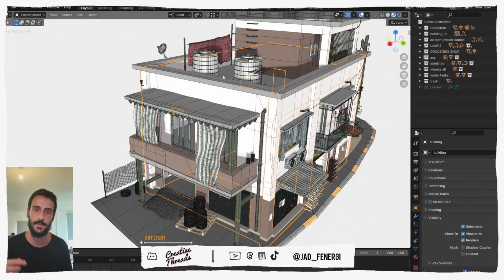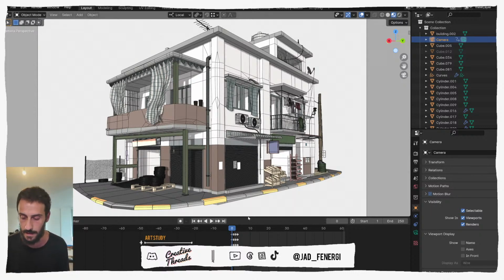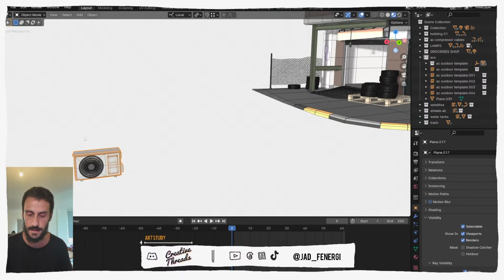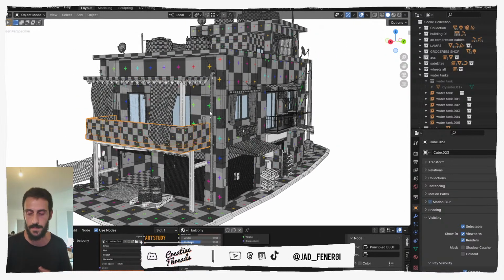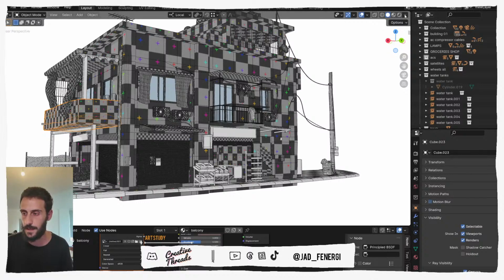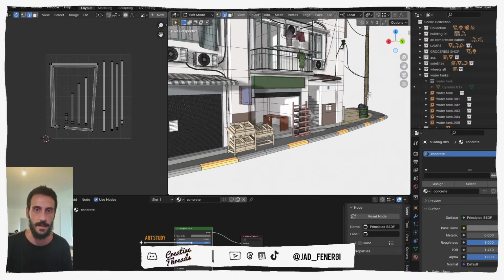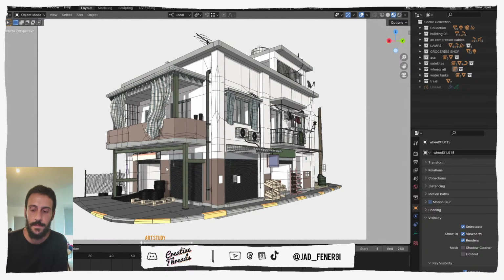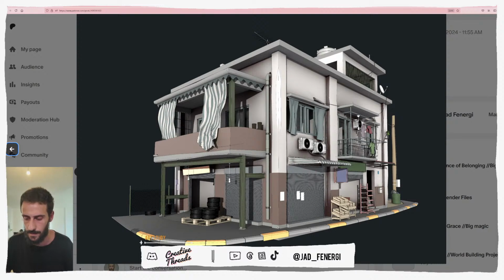The making of a building- Final (files included)